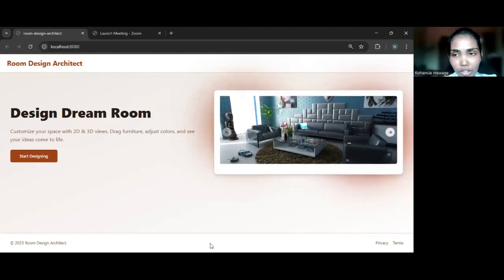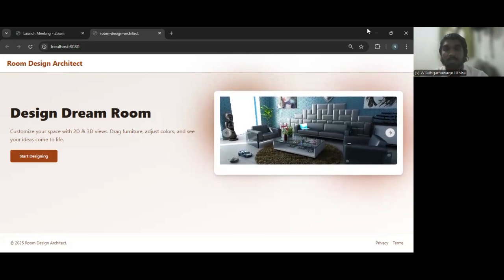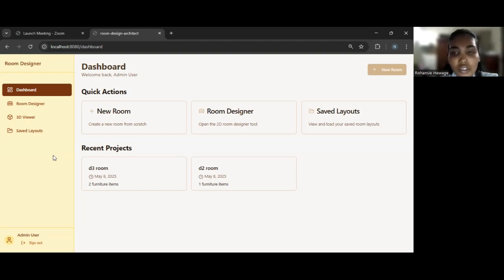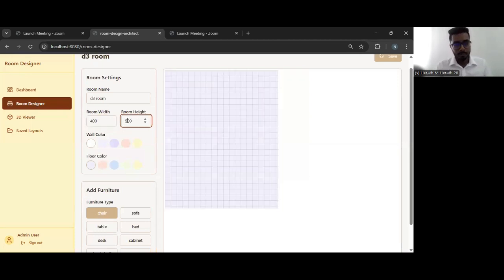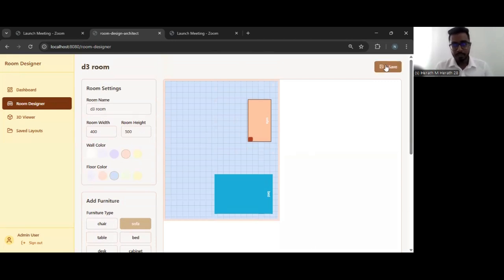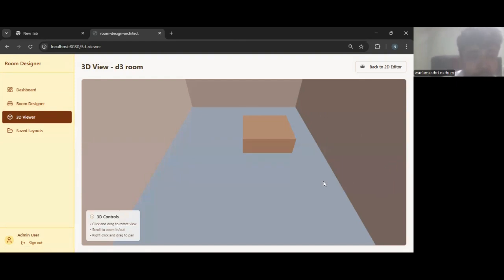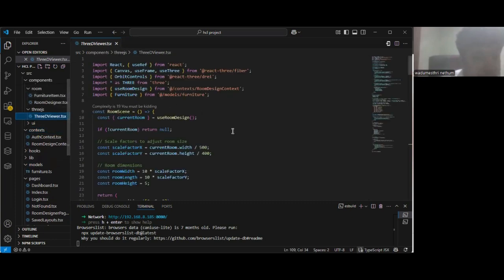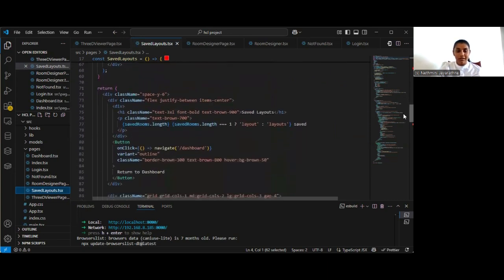Presentation, PUSL3122, HCI,Computer Graphic and Visualisation. Group76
Group Members :
  Wadumesthri Nethum - 10899420
   Herath Herath - 10898770
  Nethmini Indrachapa - 10898786
  Rohansie Hewage - 10898777
  Karuna Wijerathna - 10899434
  Wilathgamuwage Lithira - 10899293